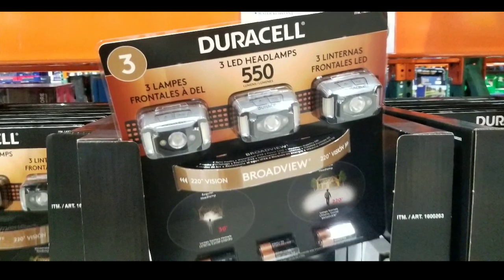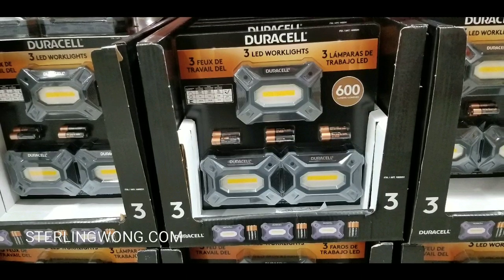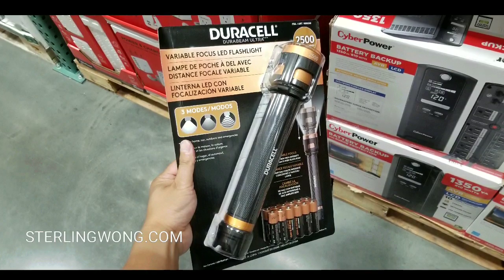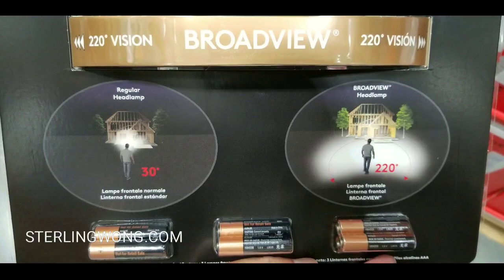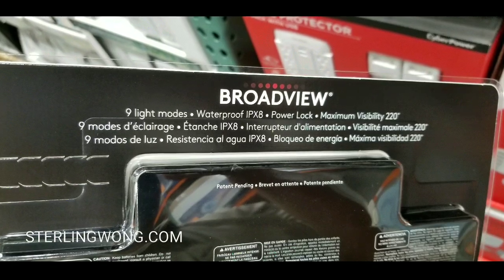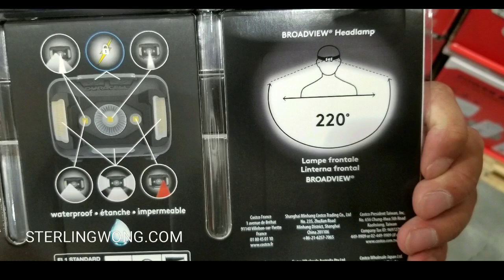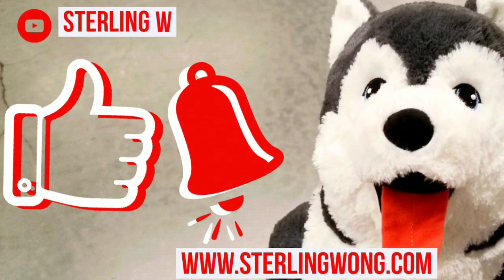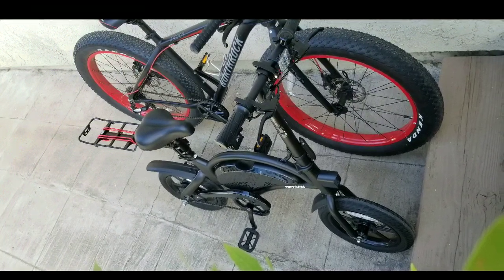Costco DURACELL Broadview 550 Lumen Head Lamp 3 Pack - $19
Costco DURACELL Broadview 550 Lumen Head Lamp in a 3 Pack for $19. There are similar 500+ lumen head lamps  Duracell Broadview 550 lumen flashlight runs on included AAA batteries  It has an adjustable broadview 220 degree light pattern and 30 degree narrow focus. It has 9 light modes.

For related LED flashlights stuff in this video and Youtube vlogging equipment check out...
Sterling W Amazon Store

SterlingW Amazon Store